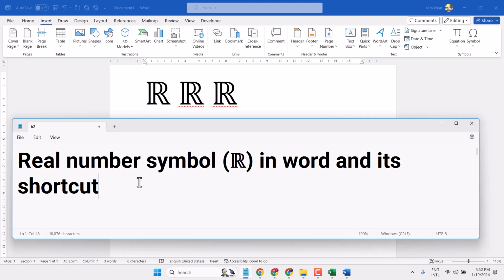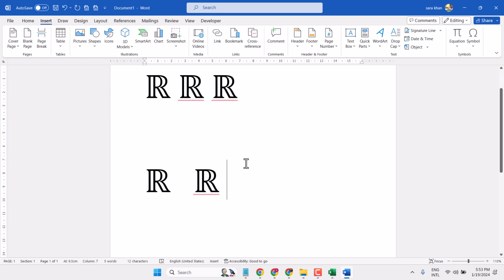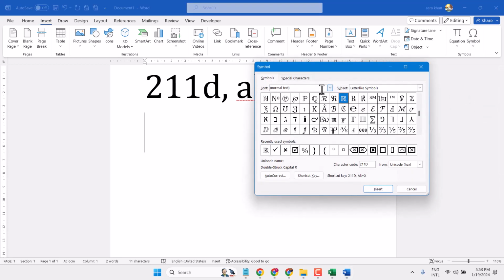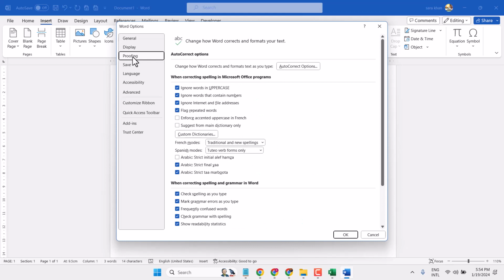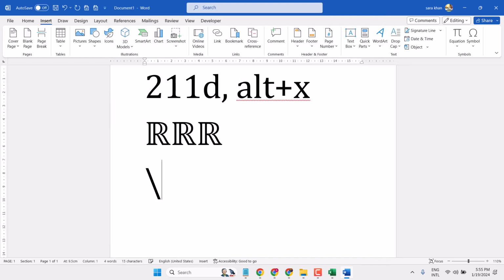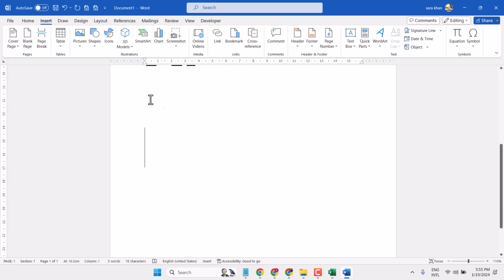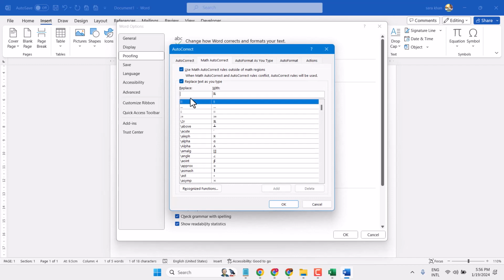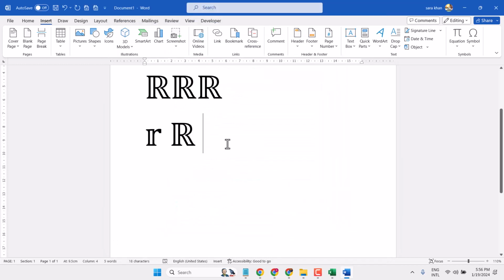Real number symbol ℝ in word and its shortcut